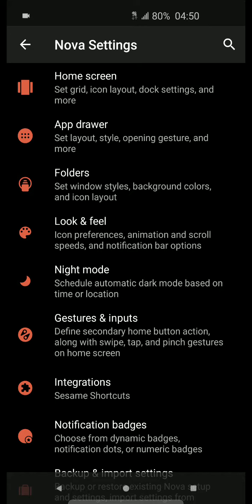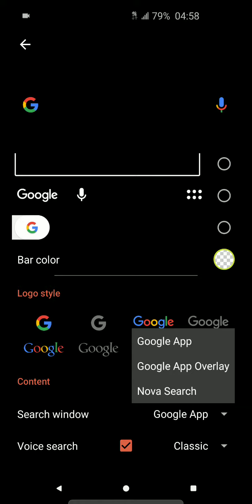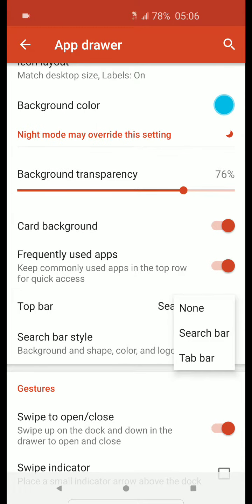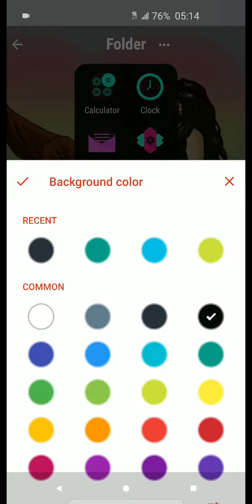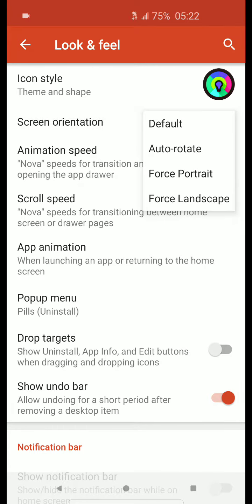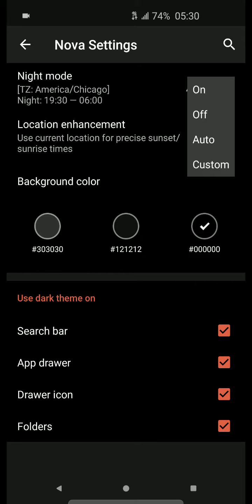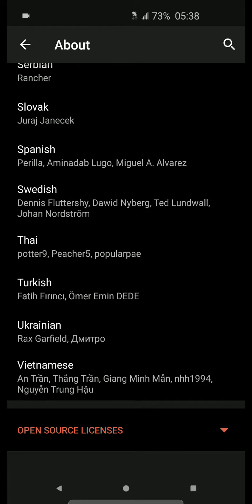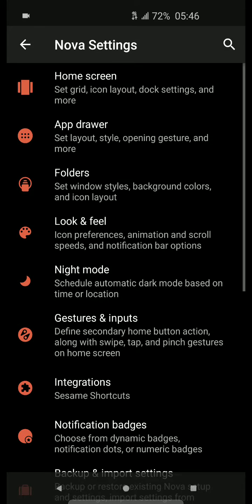Nova settings walk through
It's long, y'all. But descriptive
Timestamps:
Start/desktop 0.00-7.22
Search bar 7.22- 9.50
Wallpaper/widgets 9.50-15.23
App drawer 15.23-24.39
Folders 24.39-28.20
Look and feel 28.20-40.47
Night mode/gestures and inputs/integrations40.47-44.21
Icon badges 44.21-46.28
Back up and import/default/advanced general settings 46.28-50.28
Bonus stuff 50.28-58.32